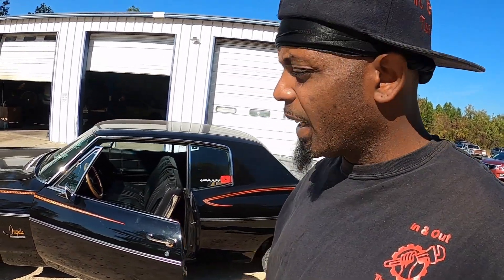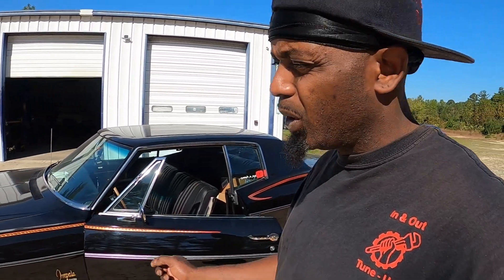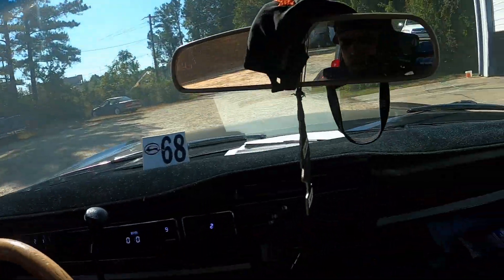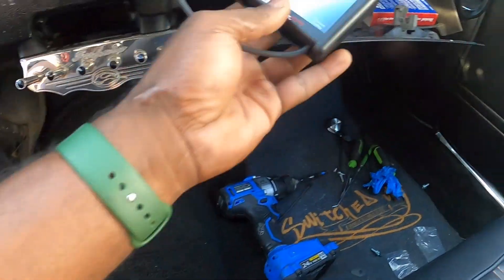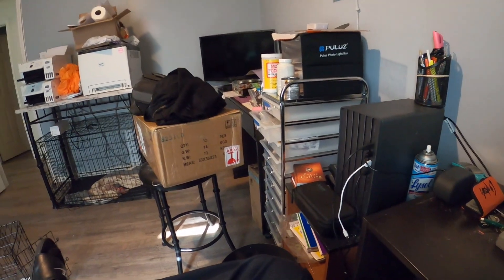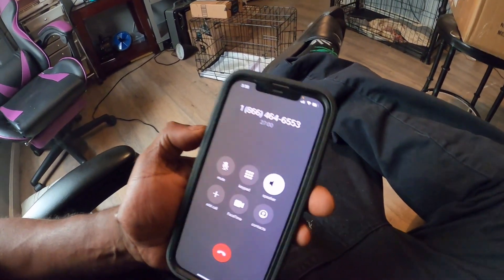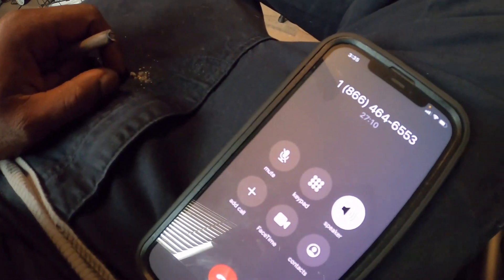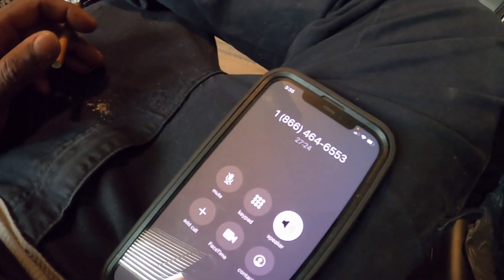Holley Sniper Pt2 ........NOT going well.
Been working on the Sniper for a few months now. I MISS MY CARBURETOR. Yes, I have talk to the techs from Holley, not going well. We are to deep to drop it at this point and still spending money. Going to keep at it! Go back take look at Holley Pt1 and my 1968 Impala Project.